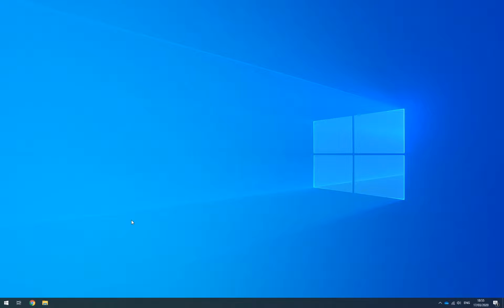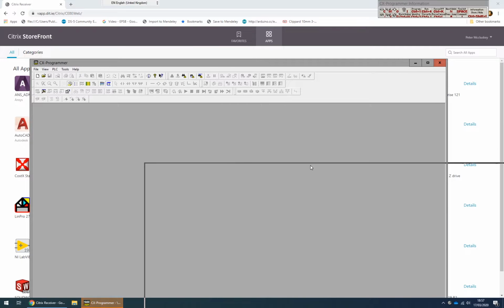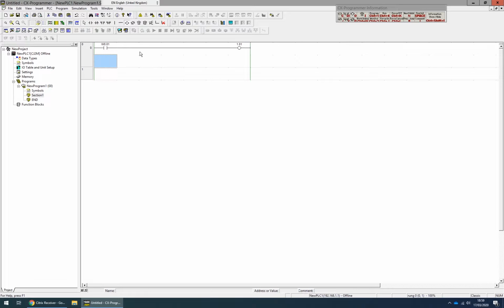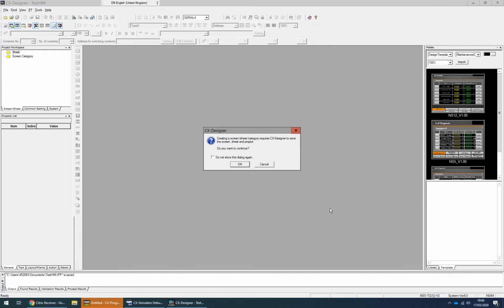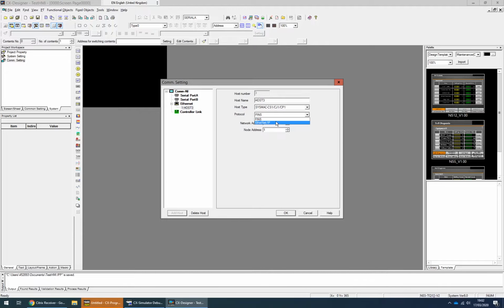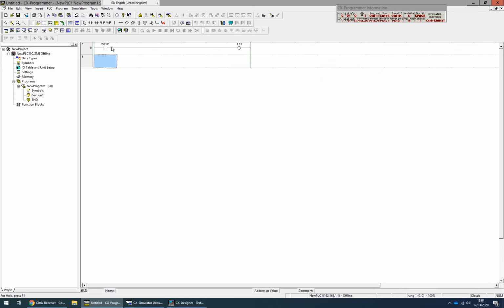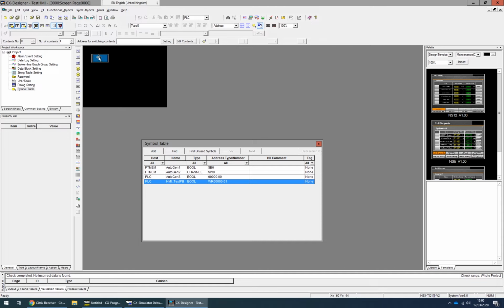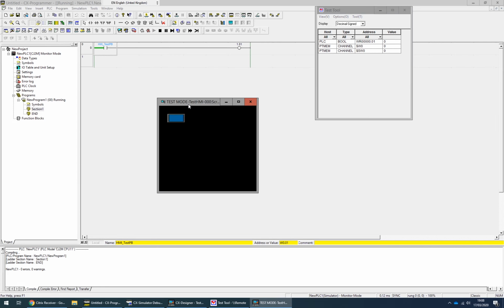How to use CX-Programmer and CX-Designer within Hosted Application System (VAPP) at TUDublin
A brief tutorial on how to use CX-Programmer and CX-Designer within Hosted Application System (VAPP) at TUDublin